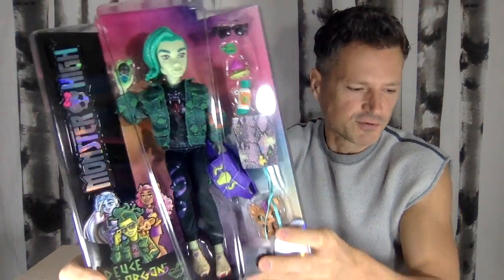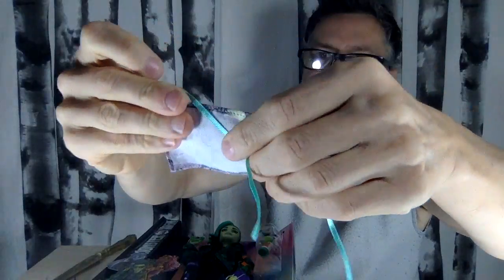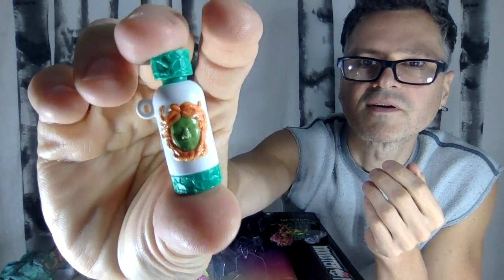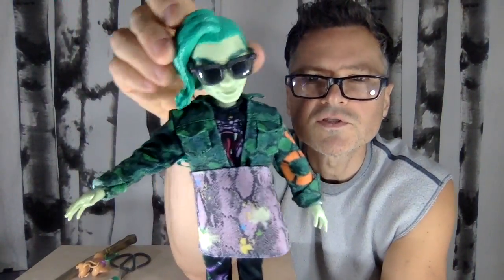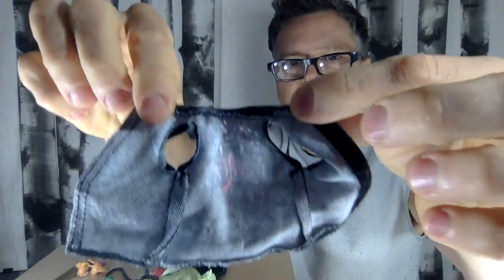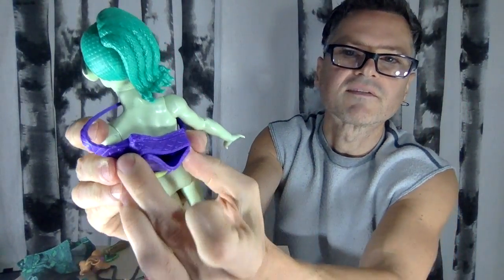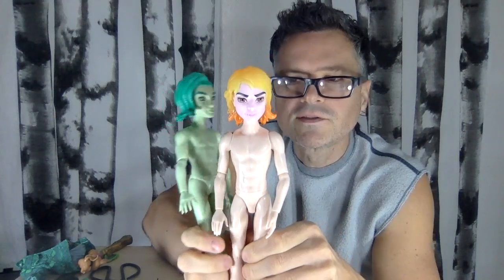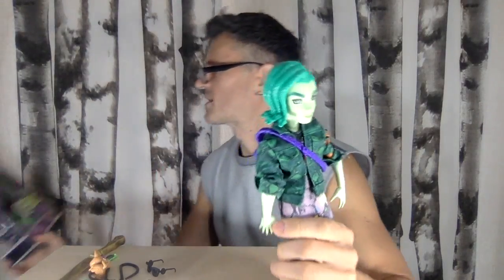Monster High G3 2022 Deuce Gorgon Unboxing Review Comparison HHK56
Monster High is back in session, and Deuce Gorgon doll looks as scaretastic as ever! As the son of Medusa, Deuce Gorgon is without a doubt the ghoul-est guy around, and he certainly looks the part in his bespoke denim jacket and graphic tee. His snake-engraved shades are not only uber cool, but prevent him from turning people into stone with his gaze -- talk about stone-cold style! With his loyal pet mouse Perseus at his side, Deuce Gorgon is more than ready for a spooktacular time.